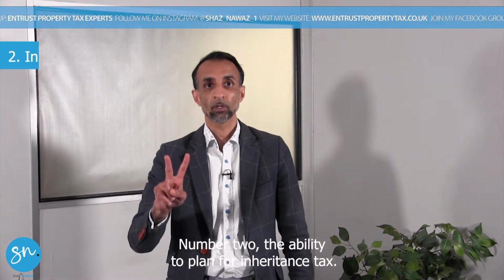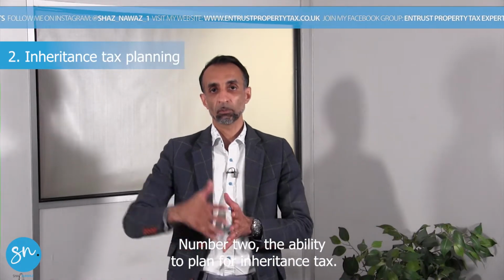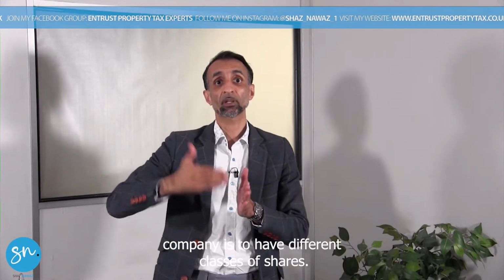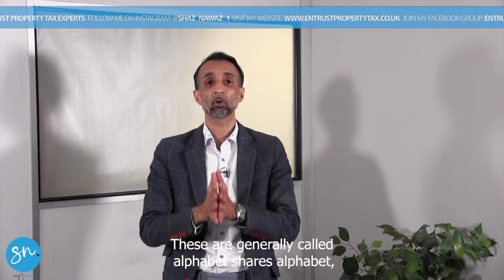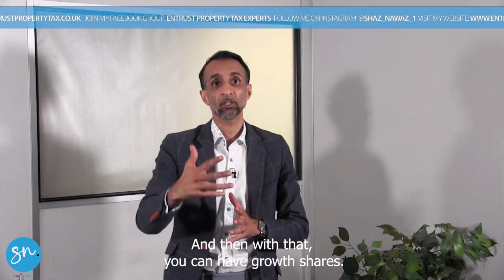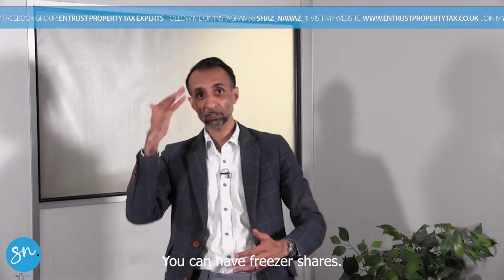Should you have a Limited Company? | Shaz Nawaz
In this video I'll cover my top 5 Pros and Cons of having a Limited company

Exploring the Pros and Cons of a Limited Company for Property Investment...

Is a Limited Company the right choice for your property ventures? In this detailed video, we delve into the intricacies of incorporating and weigh the pros and cons. From the tax advantages of Corporation Tax to considerations like Inheritance Tax, Interest Costs, Limited Liability, and more, we cover it all. Whether you're a seasoned investor or a newcomer to the property market, this guide provides valuable insights to help you make an informed decision. Timestamps are included for easy navigation through topics like Financial Control, Compliance Costs, CGT, and legislation. Watch now to understand the implications and determine if a Limited Company is the right fit for your property endeavors.

0:00 Intro
 0:27 Titles
0:38 Overview
1:46 Corporation Tax
4:42 Inheritance Tax
6:07 Interest Costs
7:21 Limited Liability
8:42 Financial Control
10:50 Compliance Costs
11:32 CGT
12:10 Higher Mortgage Rates
13:00 Legislation
14:20 Public Information
15:23 Outro